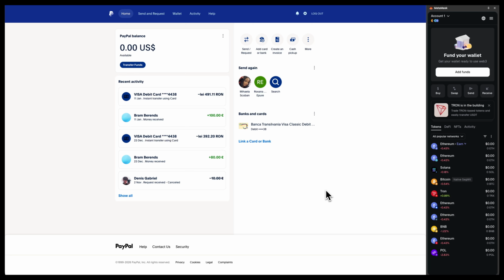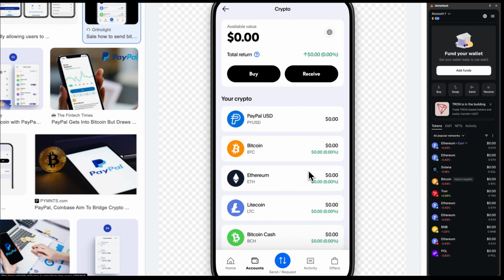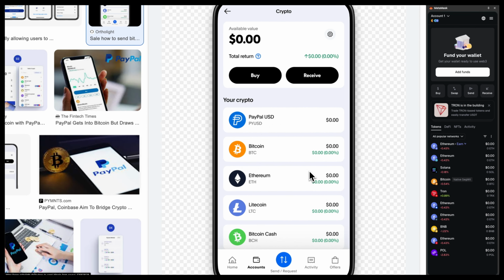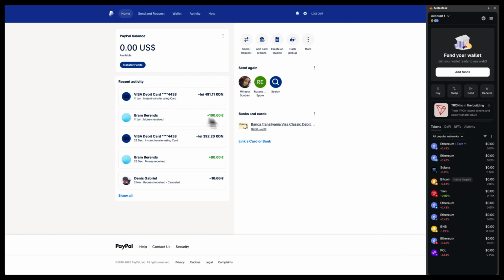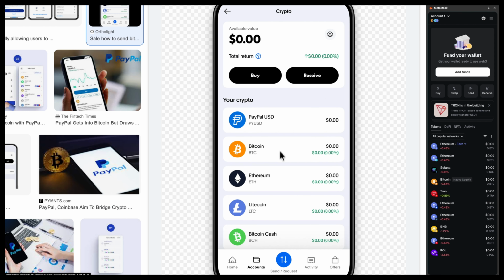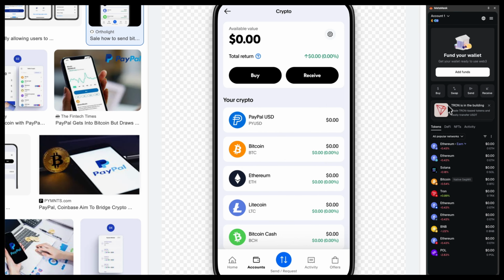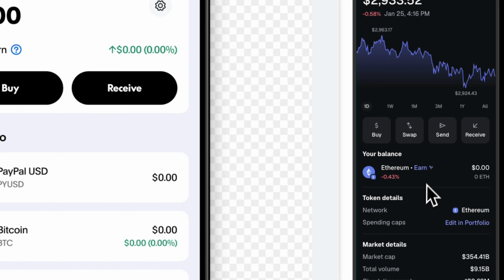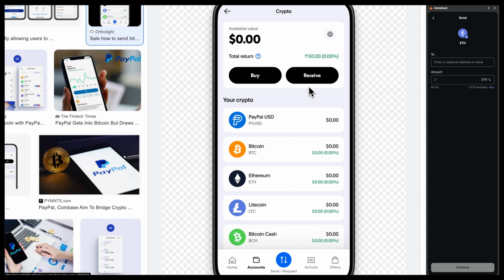How To Safely Send Money From MetaMask To PayPal (Easy Method)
Learn How To Safely Send Money From MetaMask To PayPal using this easy step-by-step tutorial. Since MetaMask and PayPal don’t support direct transfers, I’ll show you the correct and safest method to move your crypto funds without risking loss. This guide explains how to convert crypto to fiat using a trusted exchange and then withdraw the money to PayPal.

You’ll also learn which cryptocurrencies work best, how to avoid common transfer mistakes, reduce fees, and keep your transactions secure. Whether you’re cashing out ETH, USDT, or other tokens from MetaMask, this tutorial will help you transfer funds to PayPal safely and legally.

If you’ve been searching for how to safely send money from MetaMask to PayPal, this guide has everything you need to move your crypto funds with confidence.